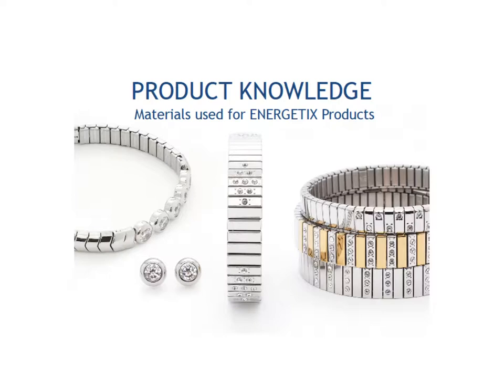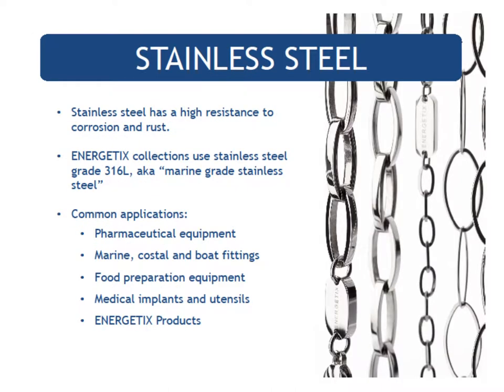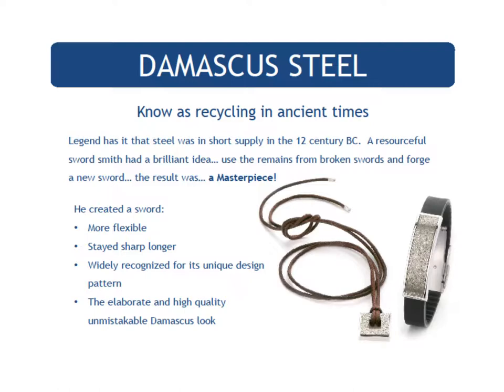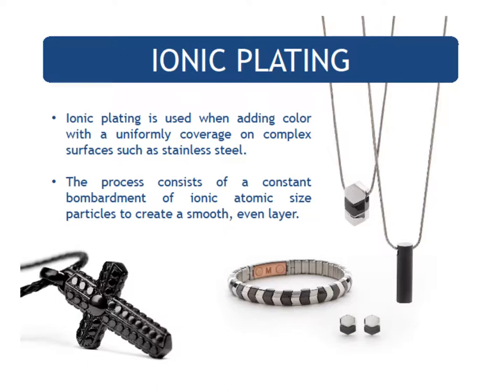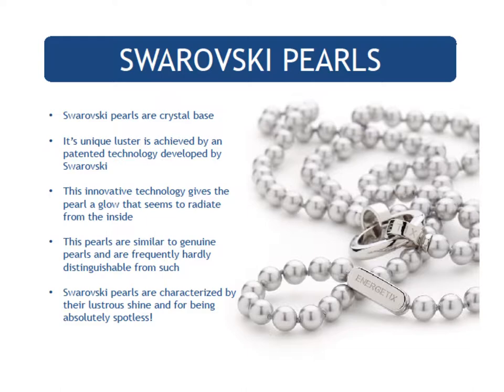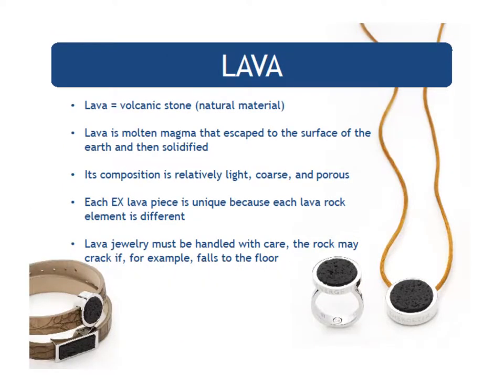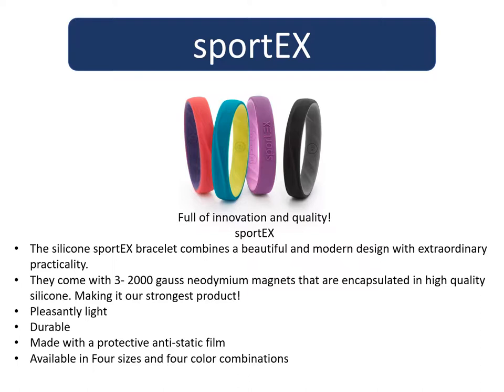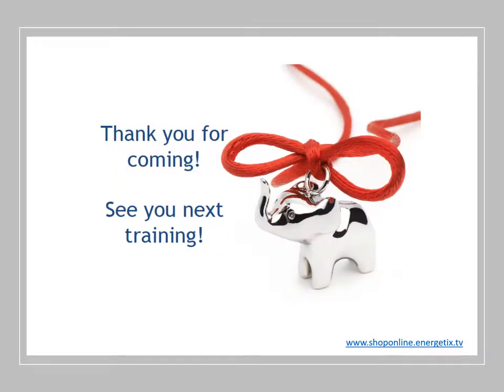Energetix Product Presentation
Energetix Products. Value, Quality, mystery.